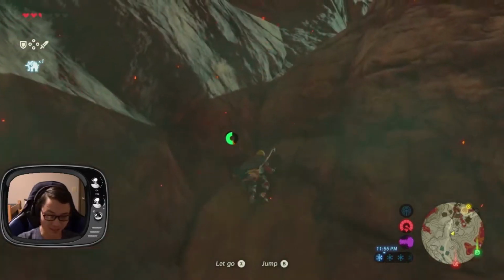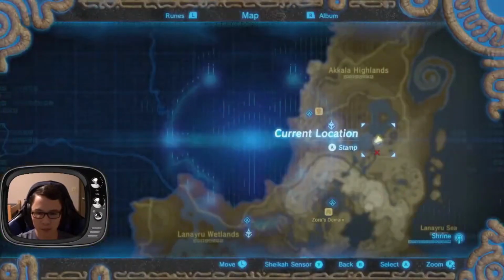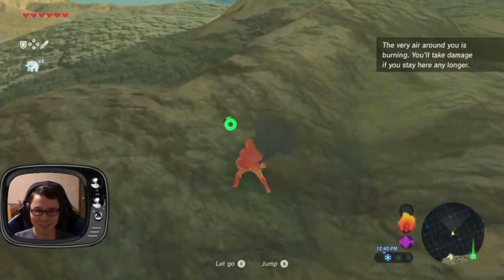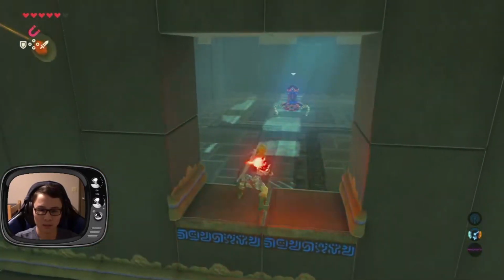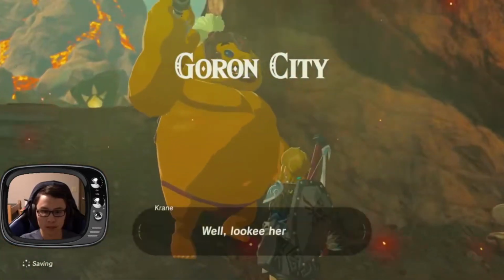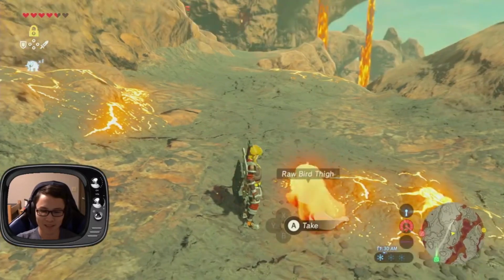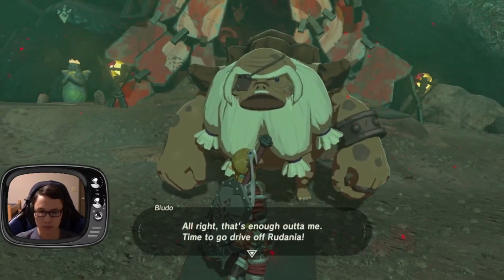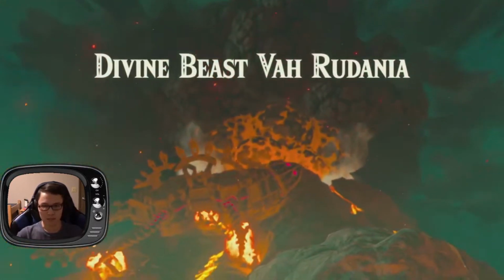Breath of the Wild Is Only Slightly Unfair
Why is EVERYTHING on fire?!
Edited by the amazing @Plasmaster !